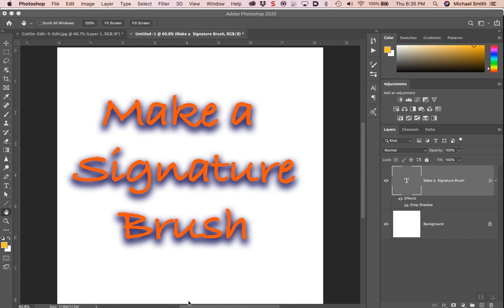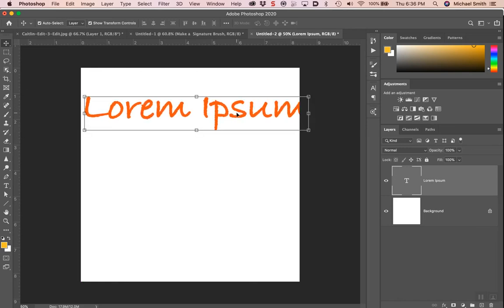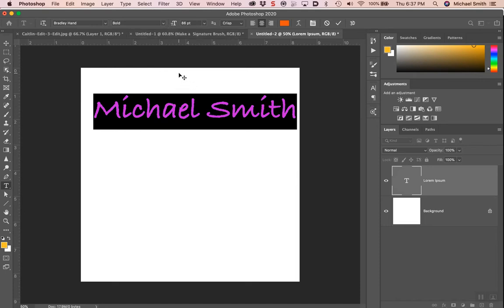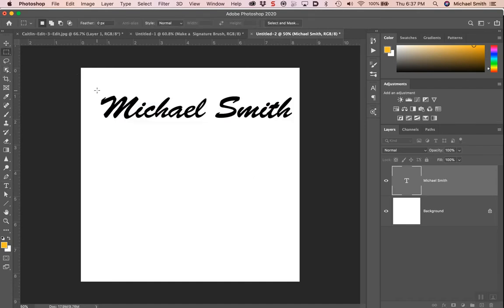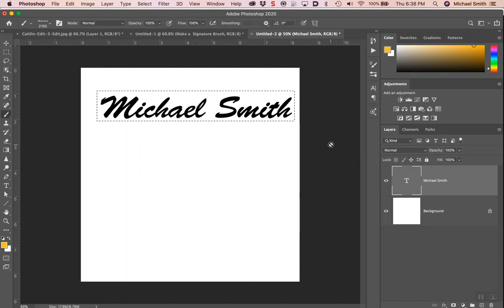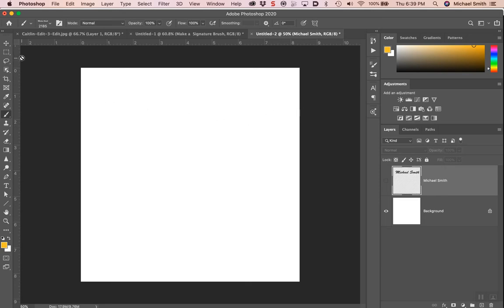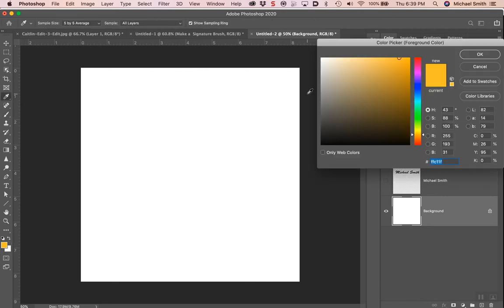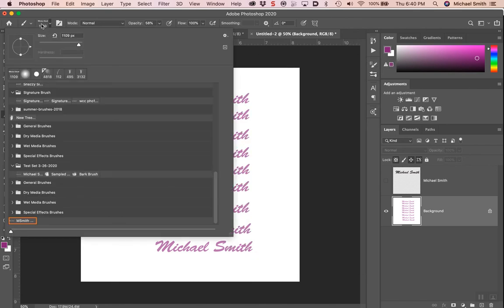Make a Signature Brush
Part One of Exercise 12 for PHO228.